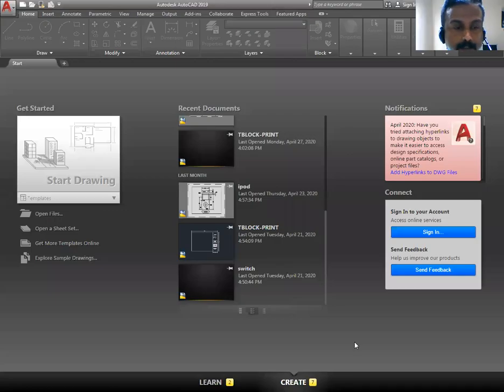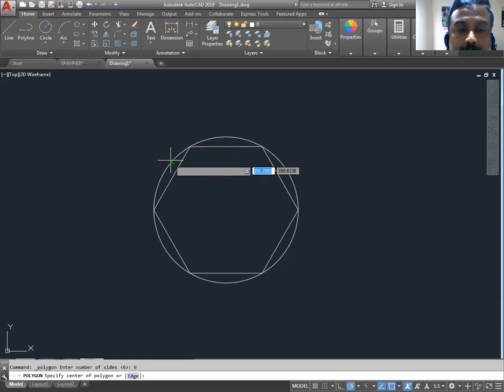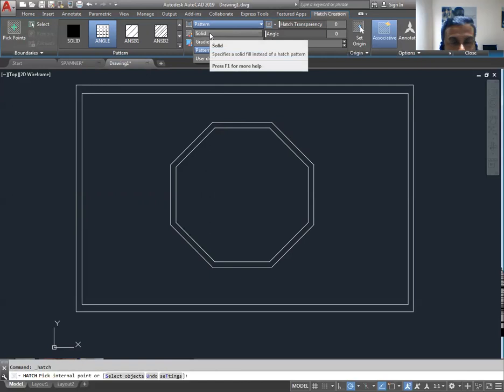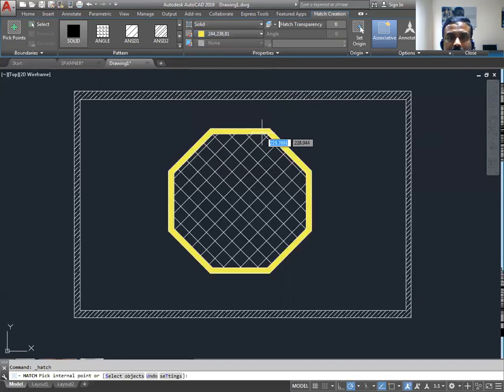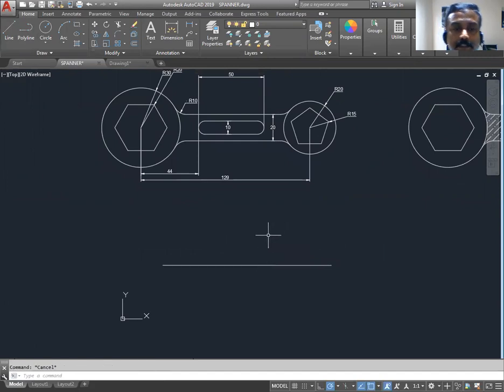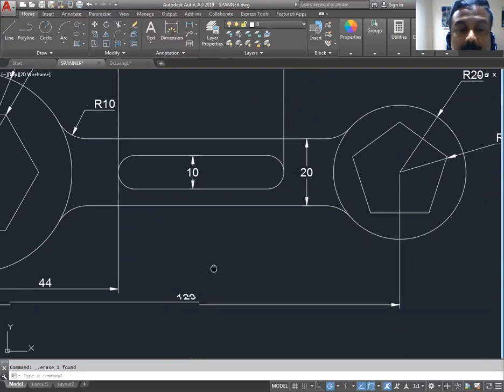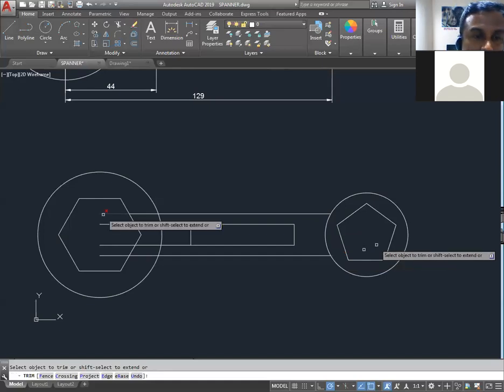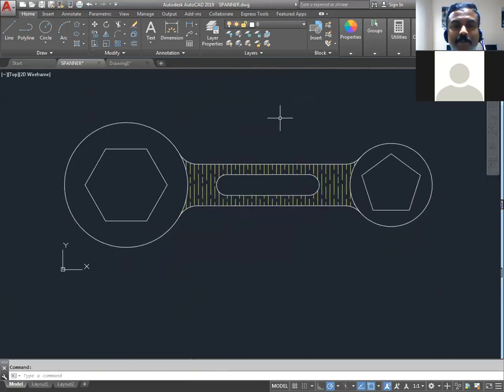Autocad Hatch Polygon Spanner Drawig